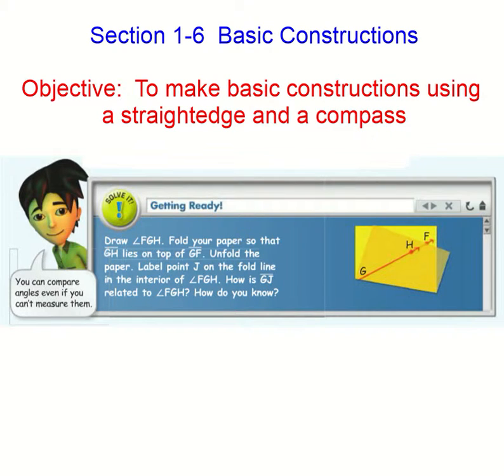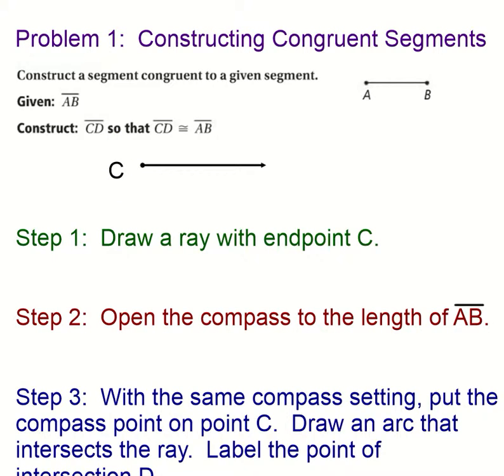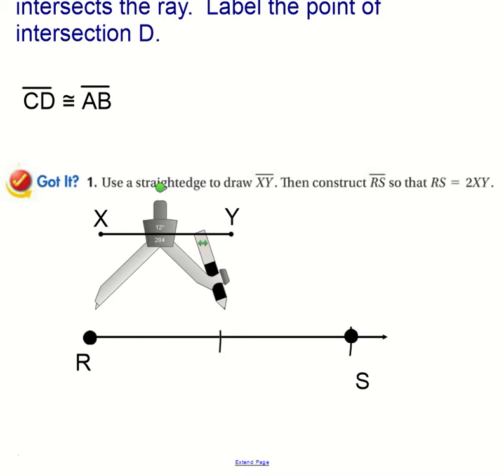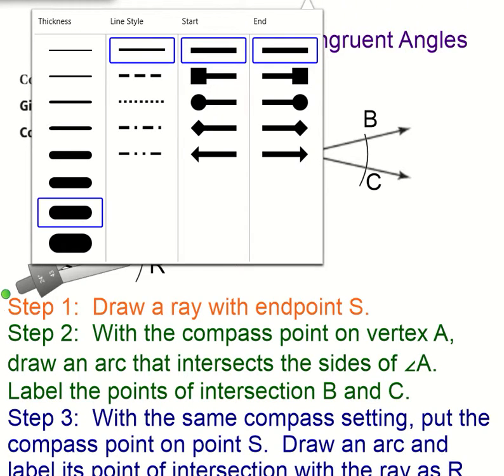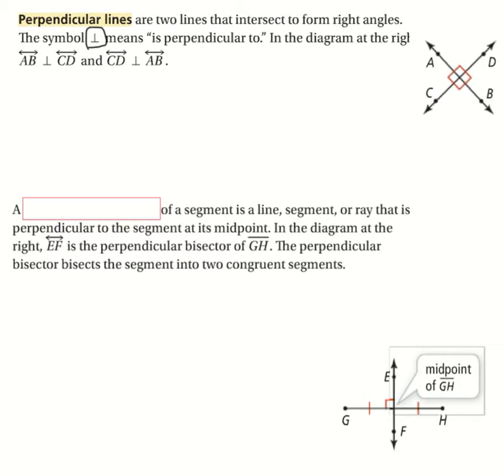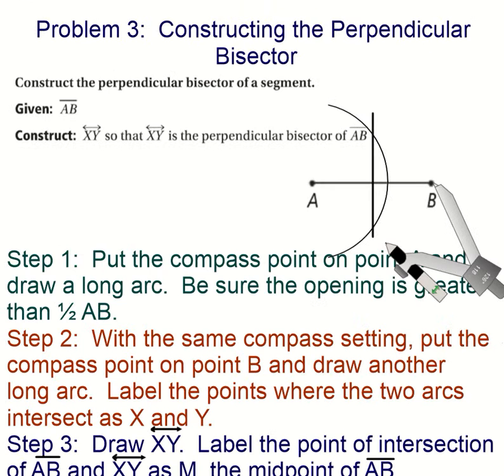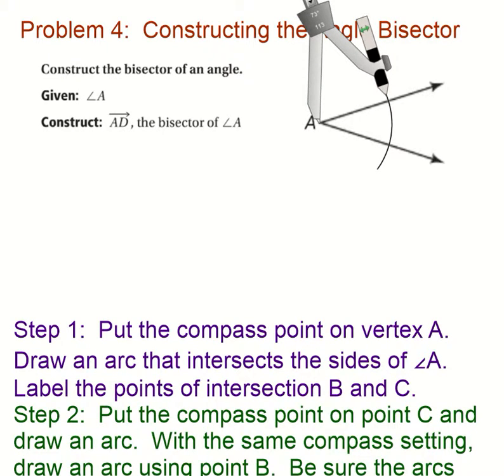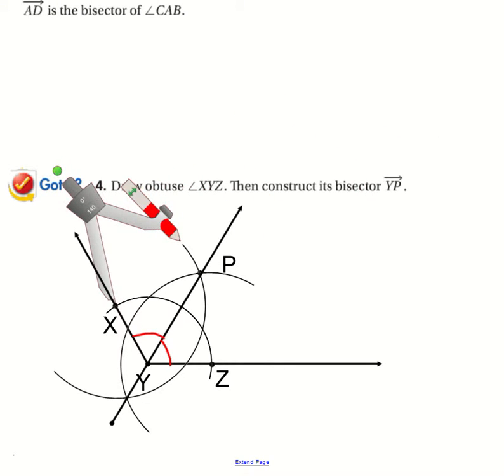Geo Chapter 1 Lesson 6